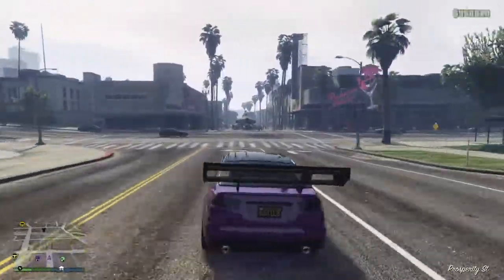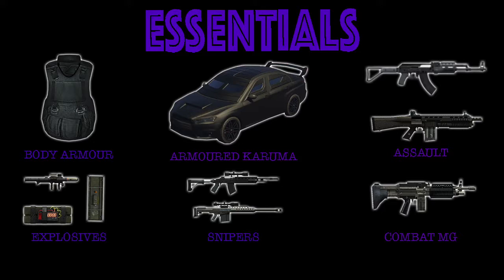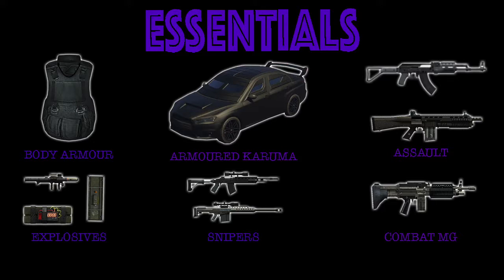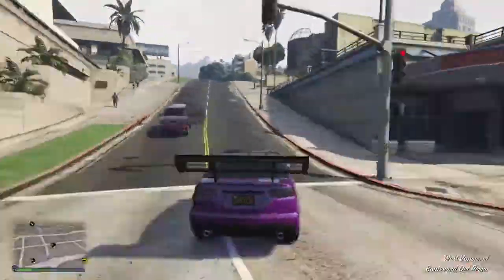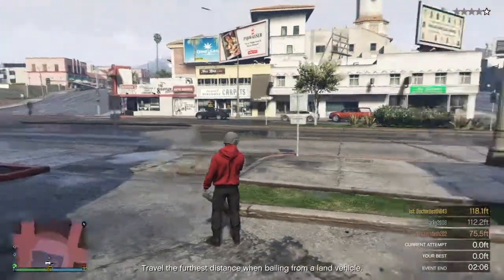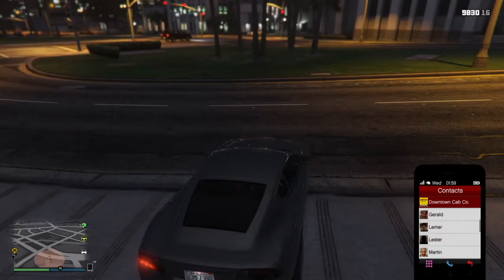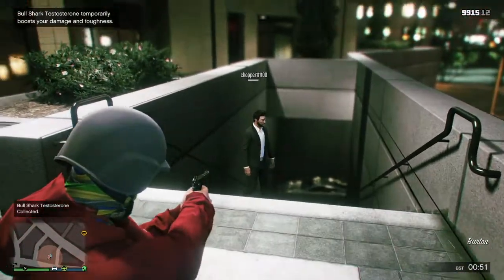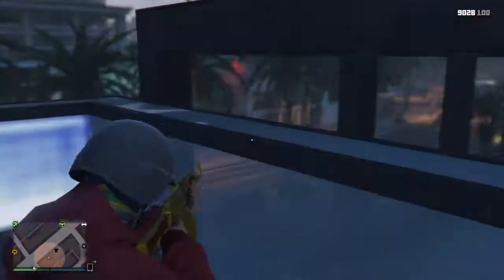How to be a Sweaty Try-Hard in GTA5 Online!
With these ten easy steps, you will be much better than the rest of your competition!